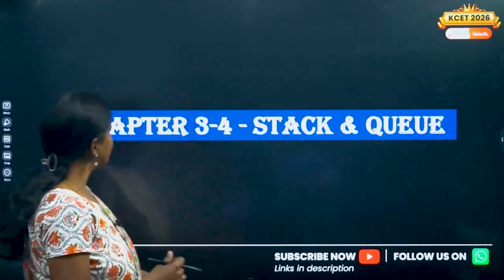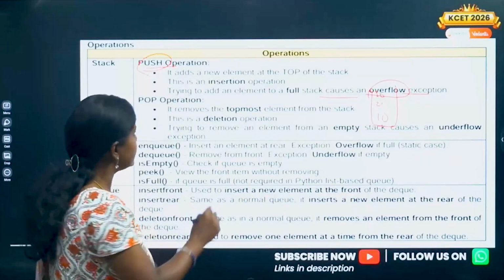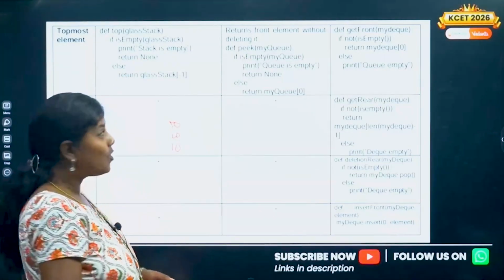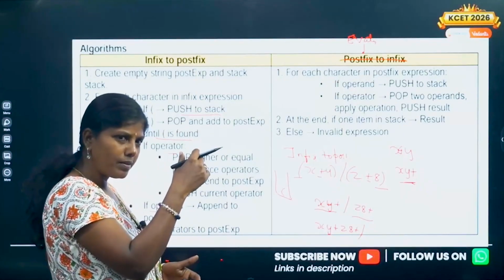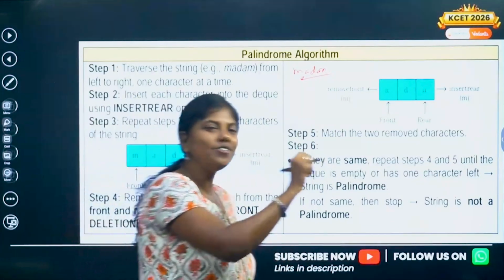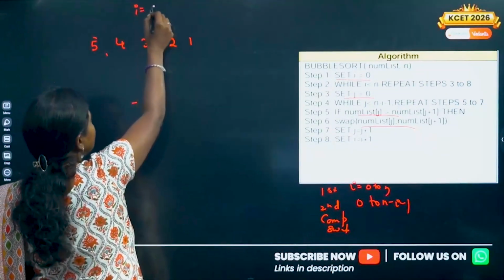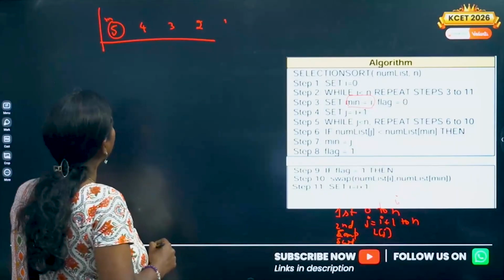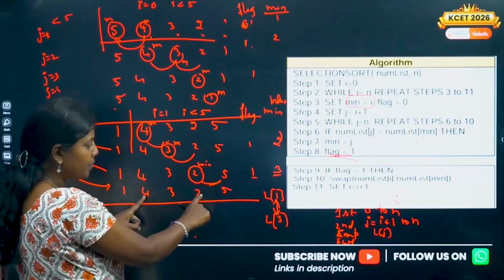🔥 Stack & Queue One Shot | PU2 Computer Science (Ch 3 & 4) | PU2 Boards 2026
🔥 PU2 Computer Science One Shot – Chapters 3 & 4: Stack & Queue
In this complete one-shot session, we cover Stack and Queue with full theory, operations, algorithms, programs, use-cases, and Board-level questions — everything you need for PU2 Boards 2026.

This session will help you master both chapters quickly with crystal-clear explanation + examples, perfect for revision or first-time learning.

📘 Subject: PU2 Computer Science
📚 Chapters: 3 & 4 – Stack & Queue
🎓 Target: PU2 Boards 2026
👨‍🏫 Teacher: Shilpa Mam

🙋 Important Videos for KCET 2026 Exam:
📘 All About KCET 2026 – 🛣️ Roadmap, 📚 Study Plan, 📖 Books & 🔗 Resources: